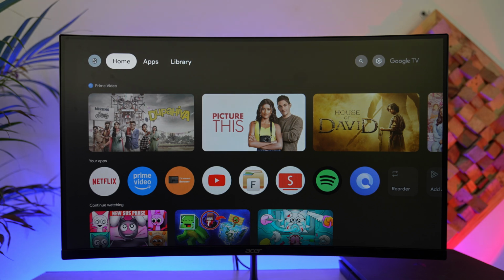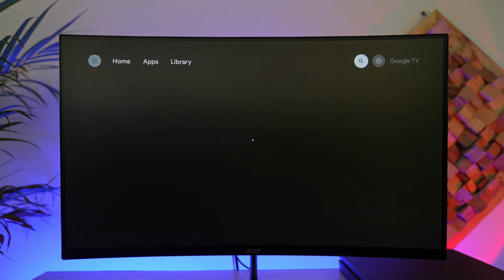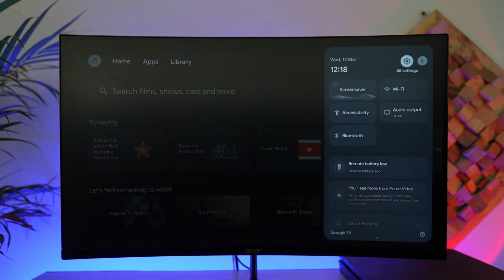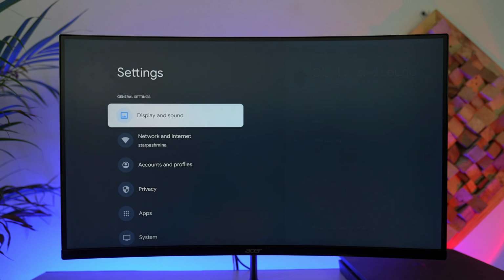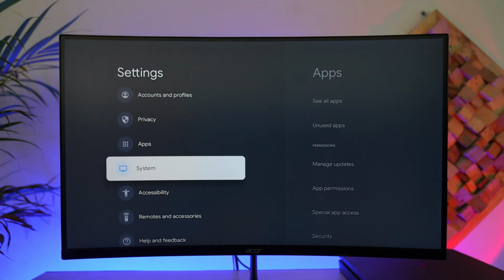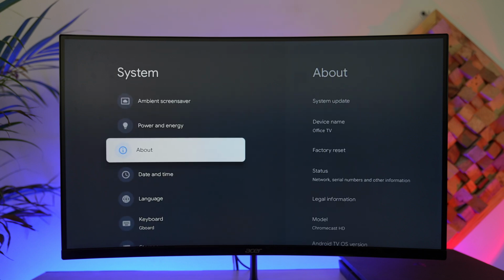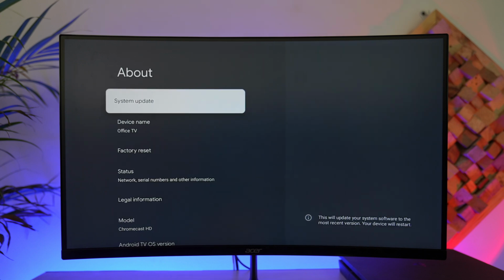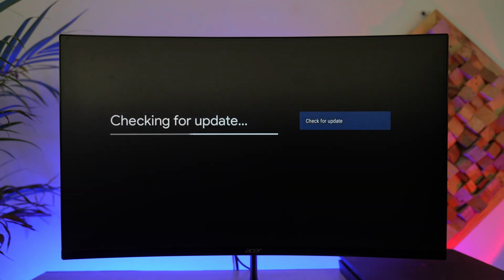How to Update a Chromecast | Outdated Device Firmware !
If your Chromecast device is showing an outdated firmware message, you’ll need to update it to the latest version to ensure smooth performance and access to new features. Chromecast devices typically update automatically when connected to the internet, but if yours is stuck on an older version, you can manually check for updates and install them.

First, ensure that your Chromecast is connected to a stable Wi-Fi network. A weak or intermittent connection may prevent the device from checking for updates. Once connected, open the settings by navigating to the gear icon in the top-right corner of your screen. From there, select "All Settings," then look for the "System" option on the left-hand side.

Under the "System" section, find and select "About." This section includes important details about your device, including its current firmware version. To check for an update, click on "System Update." Your Chromecast will then scan for available updates. If a new firmware version is found, the update process will begin automatically. Ensure that your device remains connected to power and Wi-Fi during the update to avoid interruptions.

Updating your Chromecast helps fix bugs, improve streaming performance, and enable new features. If your device is not updating, try restarting it, ensuring your internet connection is stable, or even resetting your Chromecast to factory settings if necessary.

Timestamps:
0:00 Introduction
0:06 Checking your Chromecast firmware version
0:16 Accessing the settings menu
0:35 Navigating to the system update option
0:49 Updating Chromecast firmware
1:02 Conclusion